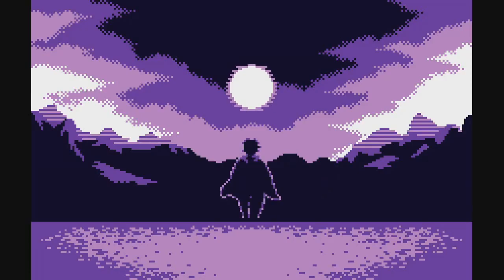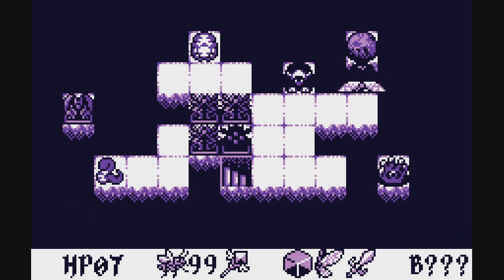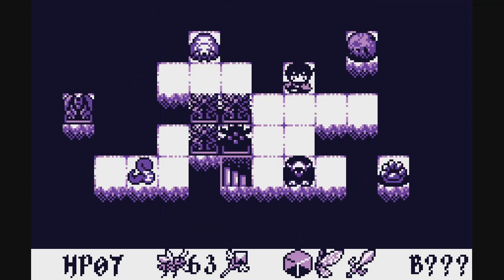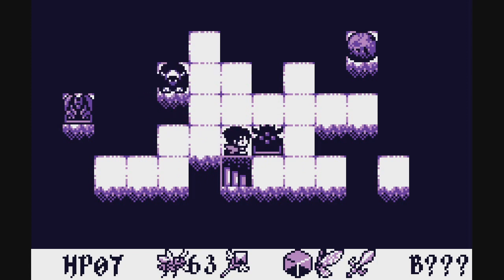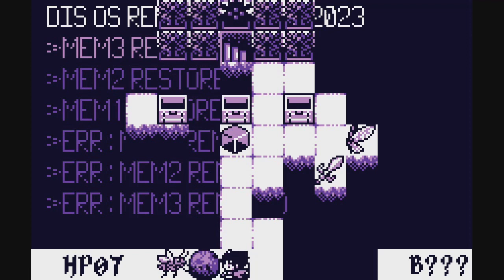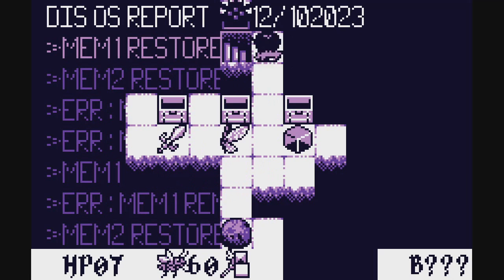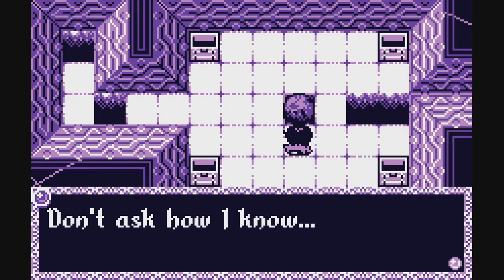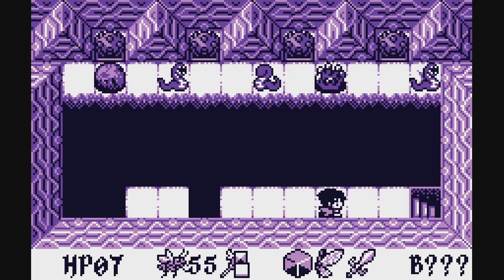Brian plays Void Stranger 88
Void Stranger is a 2D sokoban-style puzzle game where every step counts.